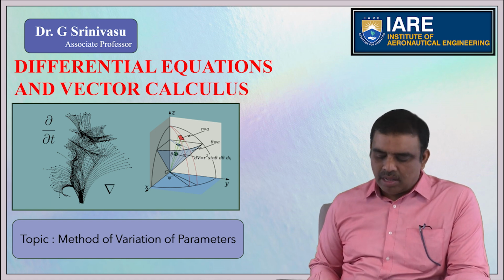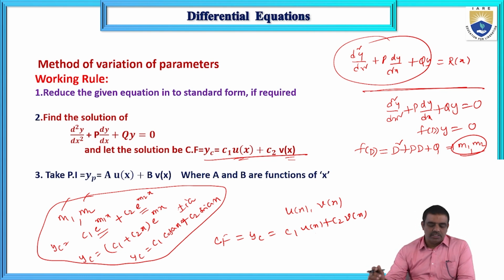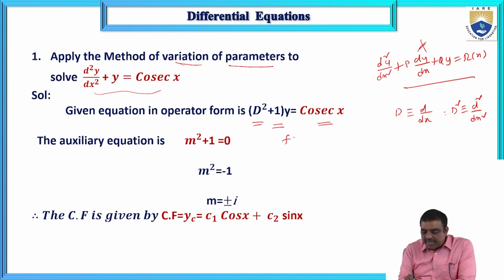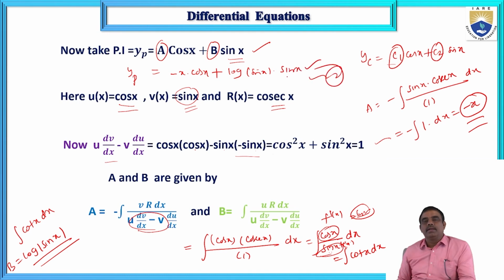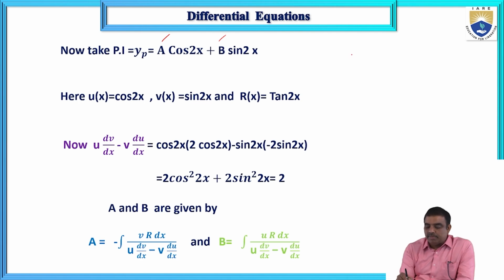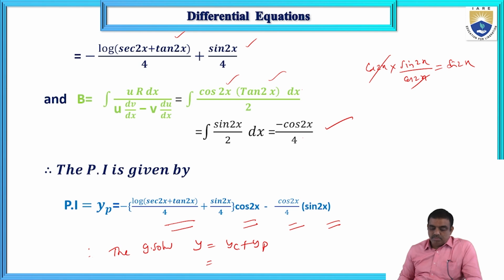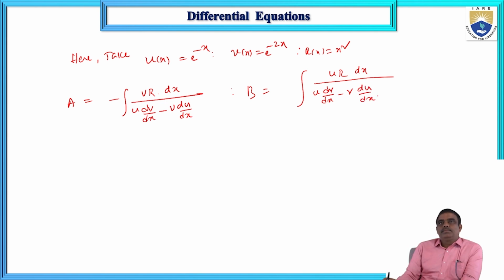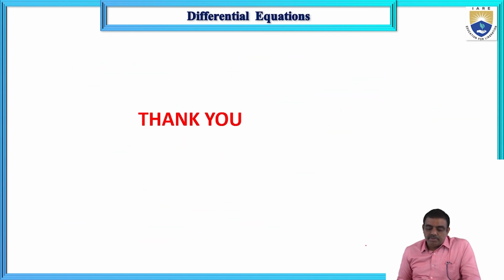Method of Variation of Parameters by Dr. G Srinivasu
Method of Variation of Parameters by Dr. G Srinivasu | IARE

Telangana, India.